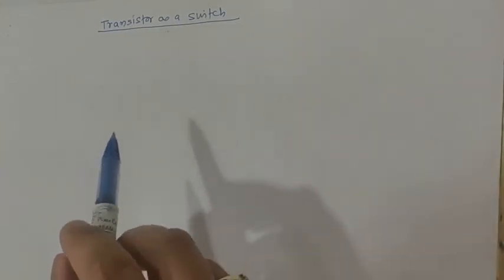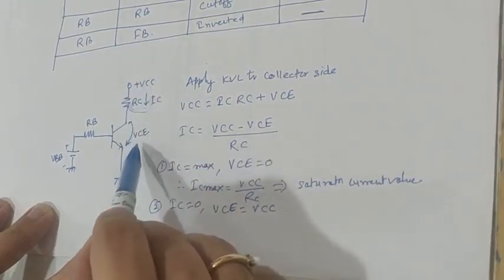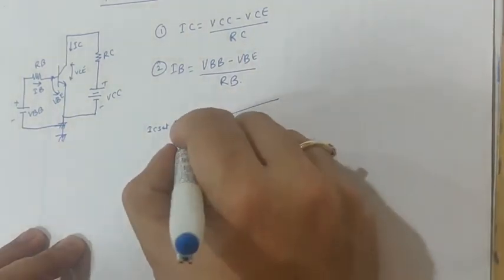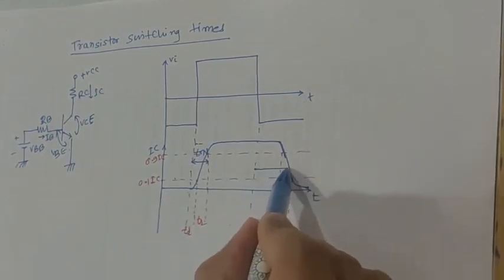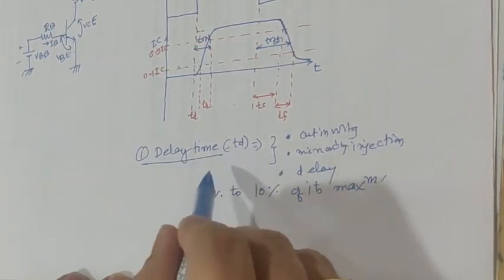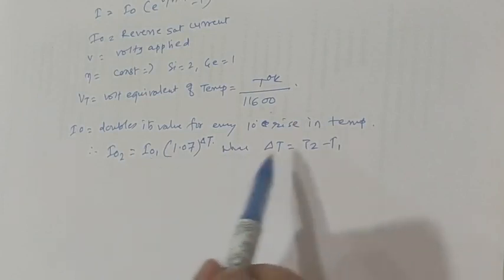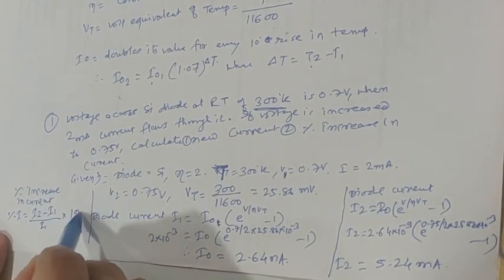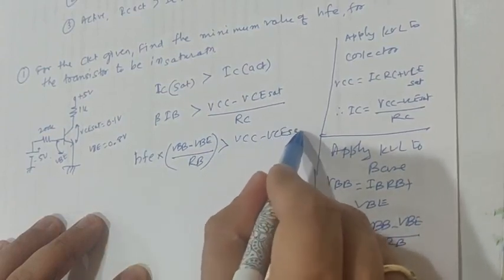Transistor as switch with numerical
*The original Copyright(s) is (are) Solely owned by the Companies/Original-Artist(s)/Record-label(s).All the contents are intended to Showcase the creativity of the artists involved and are strictly done for promotiona/educationall purpose.*